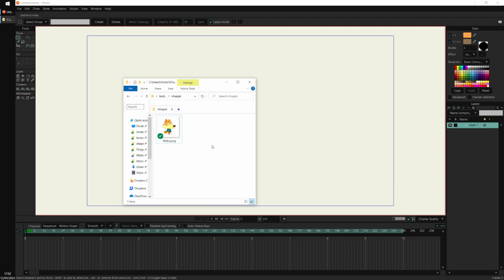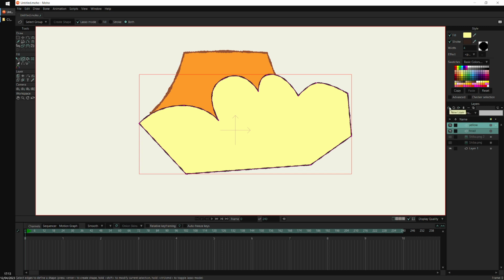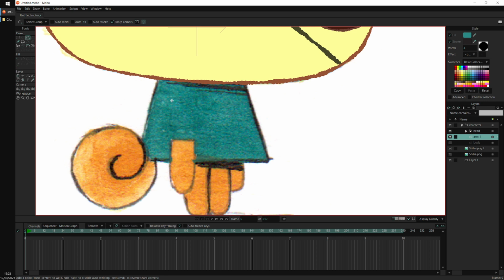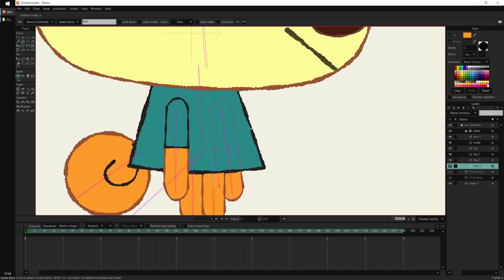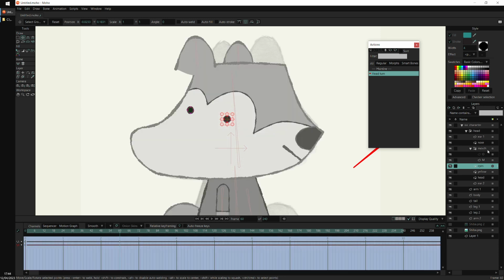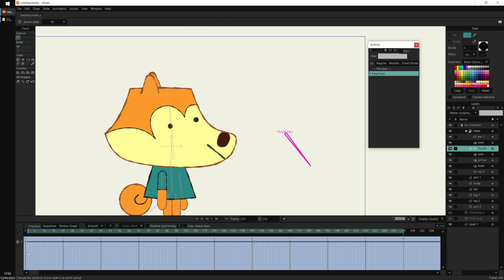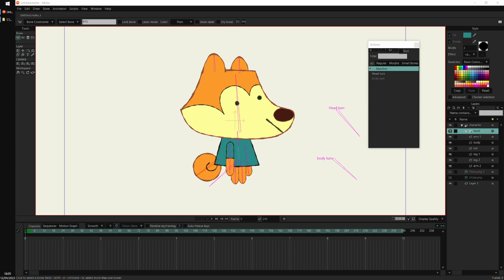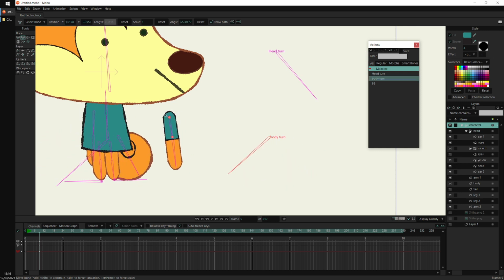Webinar – Rigging a simple 360º full body turn in Moho with Víctor Paredes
Watch this webinar recording with Moho’s Product Manager, Víctor Paredes. In this webinar, Víctor will show you how to draw a character in Moho, create a skeleton and simulate a 360º rotation using Smart Bones. It will be a session full of tips and techniques useful for both new and experienced Moho users. Following the presentation, there will be a Q&A session.

Víctor Paredes is a Chilean journalist, animator and Moho Product Manager. He has worked as Moho Animator in “Wolfwalkers” (Apple TV+) and as Moho Animation Supervisor in “My Father’s Dragon” (Netflix), the last feature film from five time Oscar nominated studio Cartoon Saloon.
In Chile, he has also been a screenplay writer and animator volunteer in many political projects and NGOs.

To know more about the brushes used in this webinar, please check this thread on our official forum: